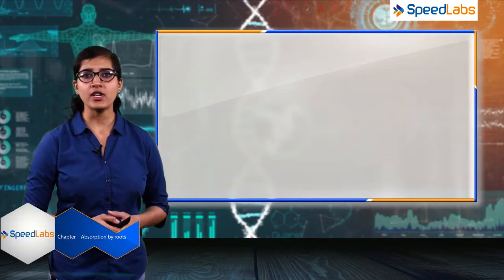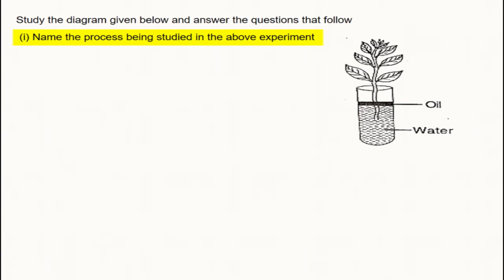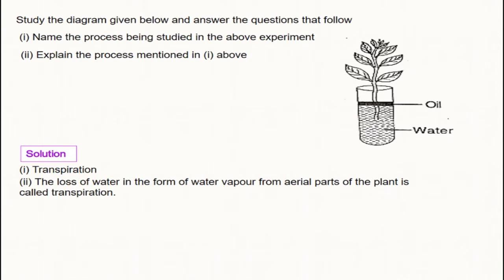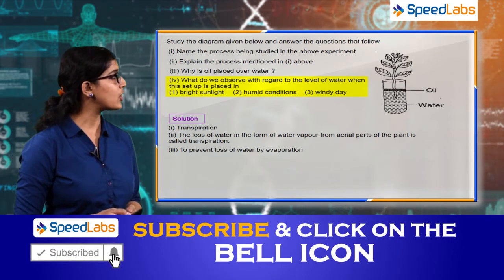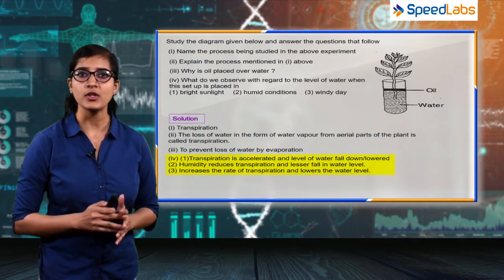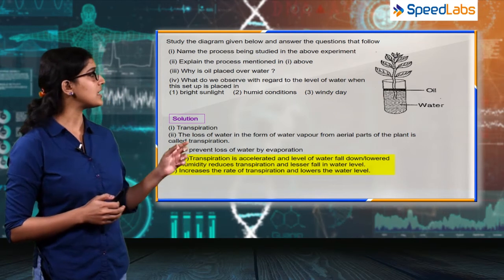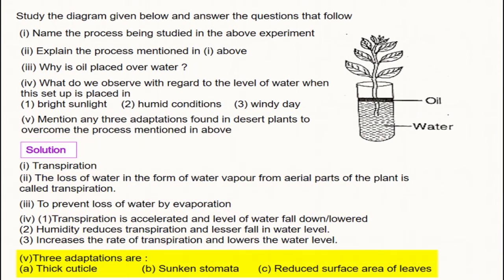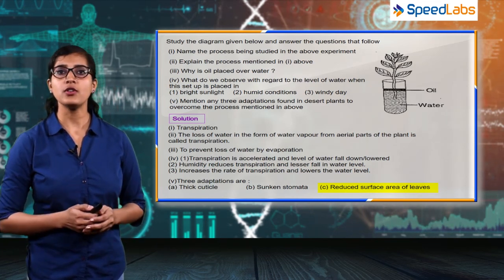ICSE | Class 10th | Biology | Absorption by Roots | Important Question | Why oil placed over water